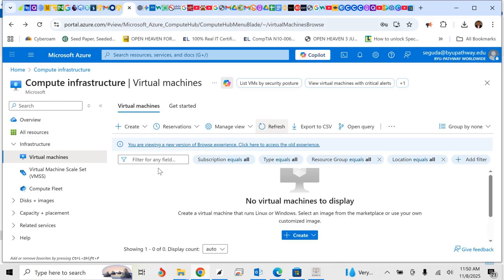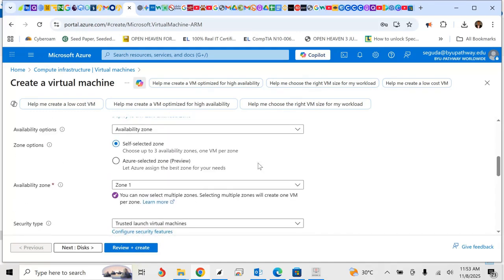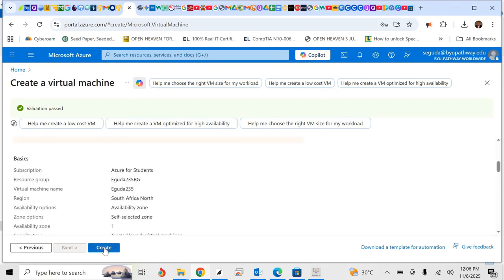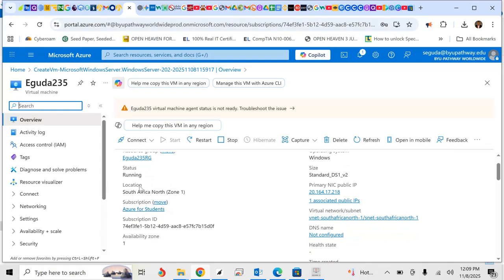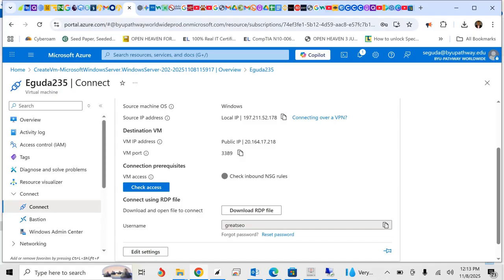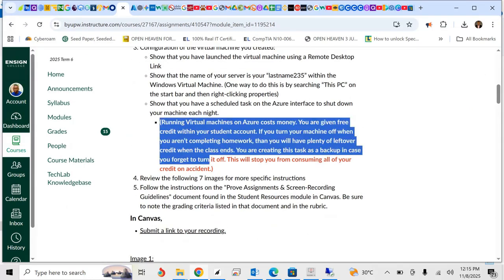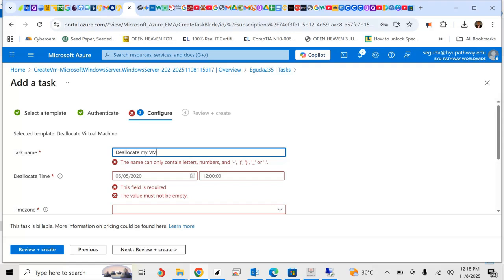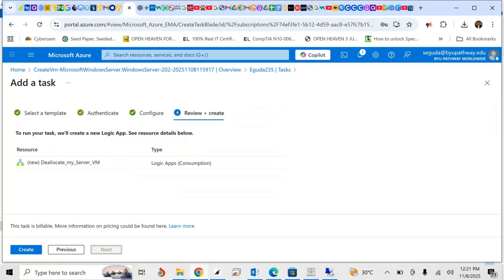2 7 Virtualization and Server Hardware